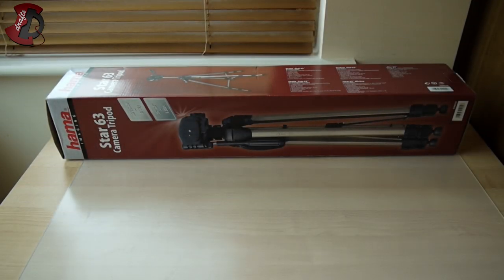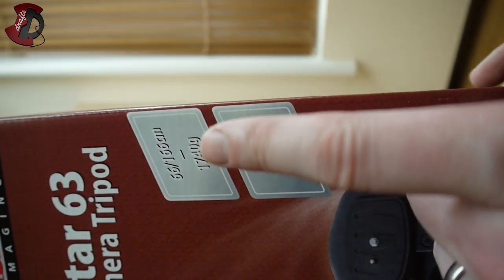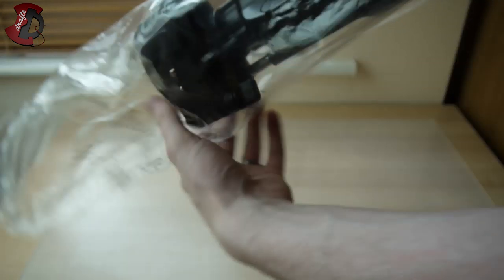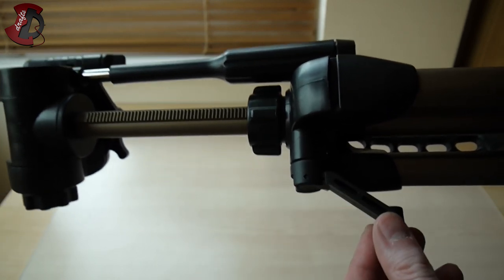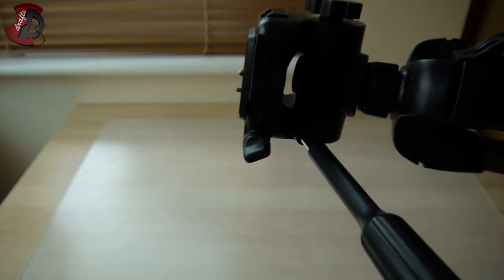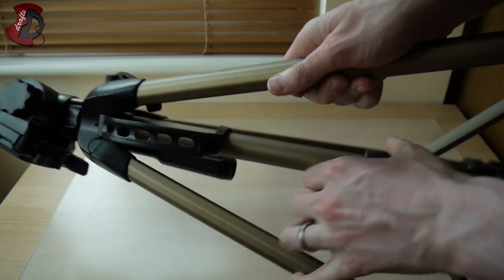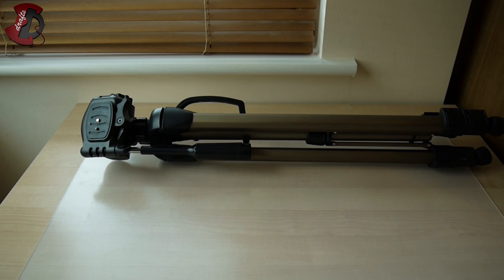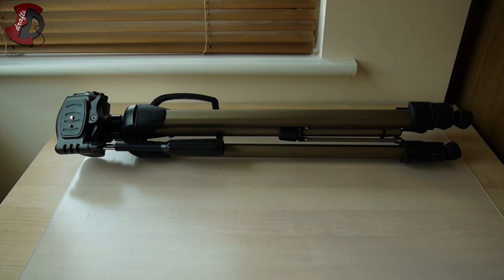Hama Star 63 Tripod unboxing and overview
Thought might share an unboxing of this cheap and cheerful budget tripod. Had it for a good while now and can say with certainty it is the best value tripod I have ever had. Enjoy!